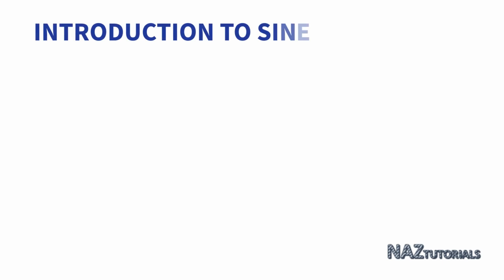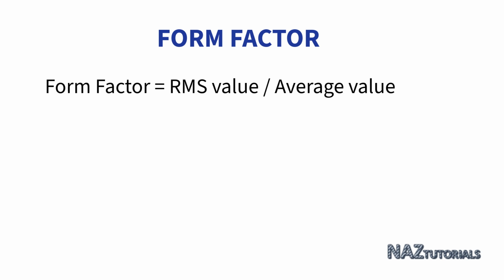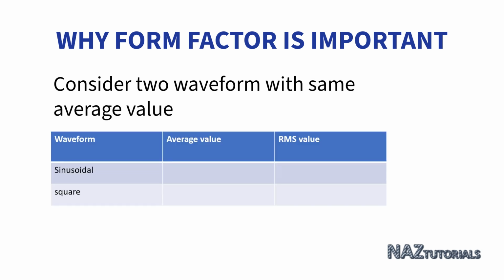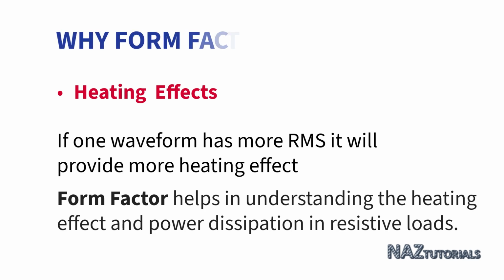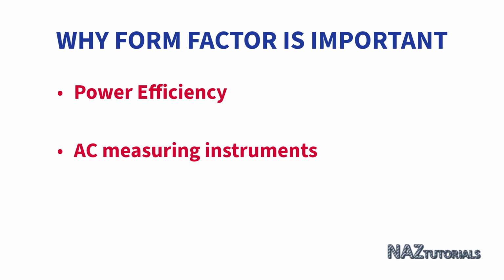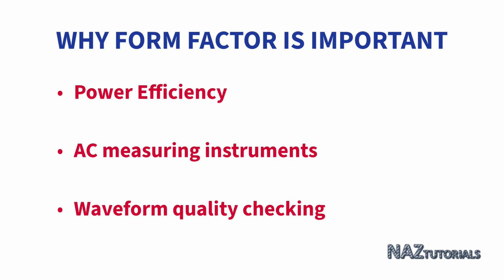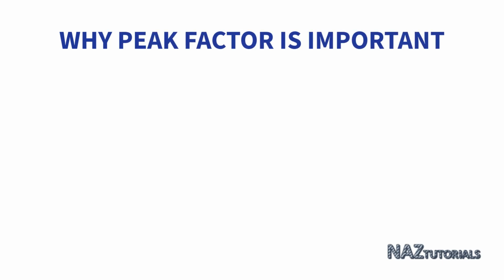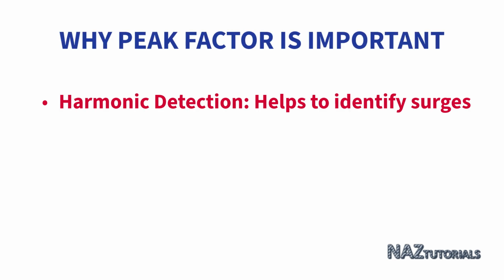Form Factor & Peak Factor of Sine Wave|Why Form & Peak factor important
IN THIS TOPIC DISCUSSION ABOUT FORM & PEAK FACTOR OF SINE WAVE.IMPORTANCE OF FORM AND PEAK FACTOR.